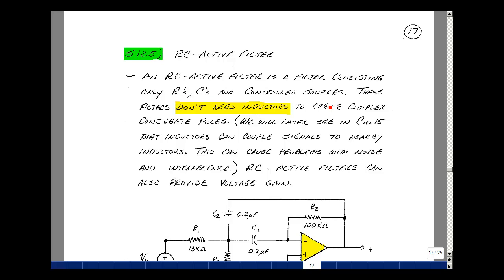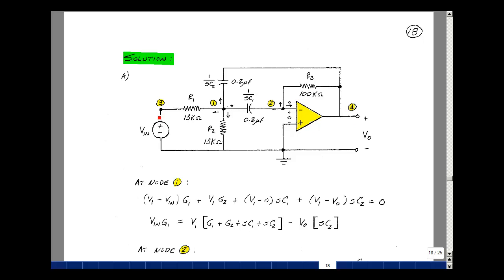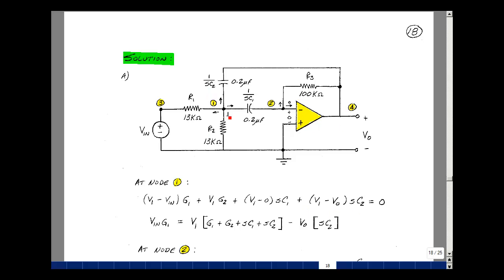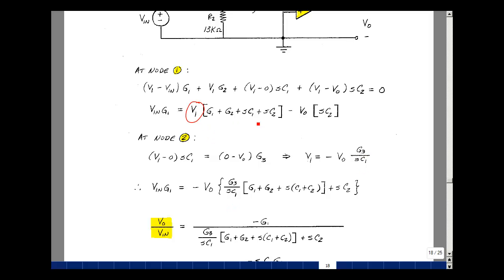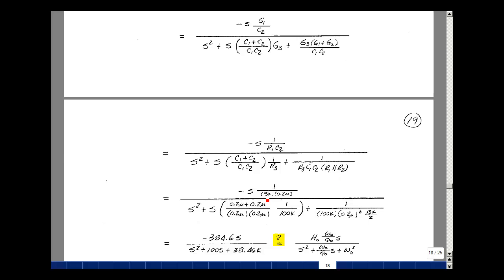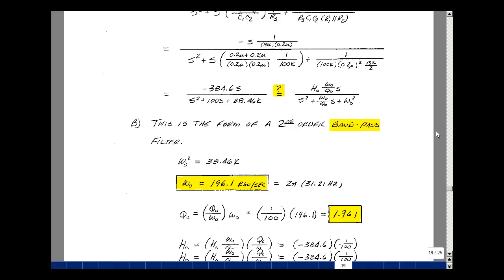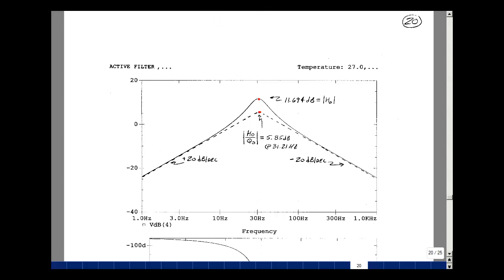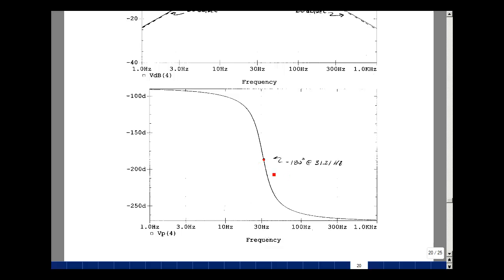ECE202msu: Chapter 12 - Supplemental Prob. S12.5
This video is a lecture from the ECE 202 ebook by Gregory M. Wierzba. The material covered is from Chapter 12: Supplemental Problems and Solutions pp 17 - 20.